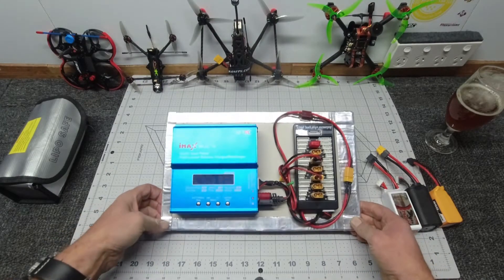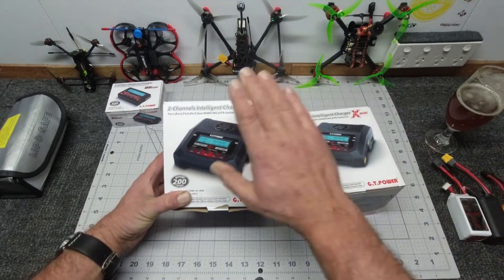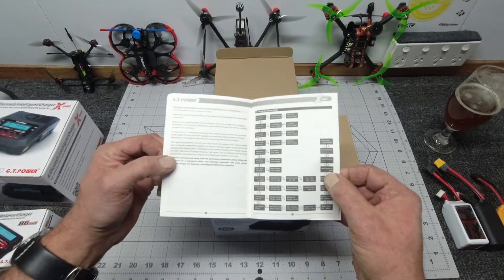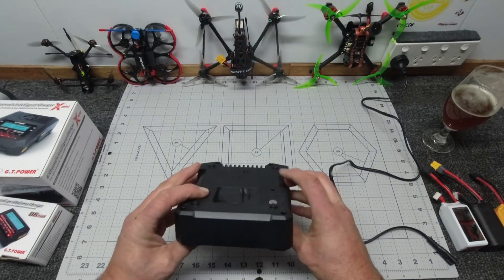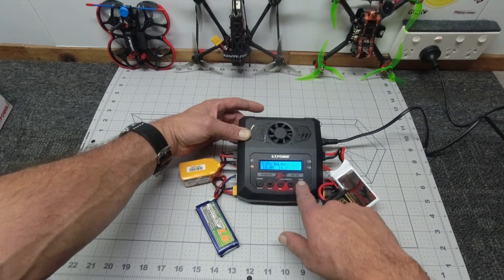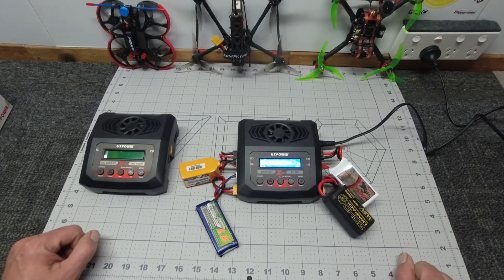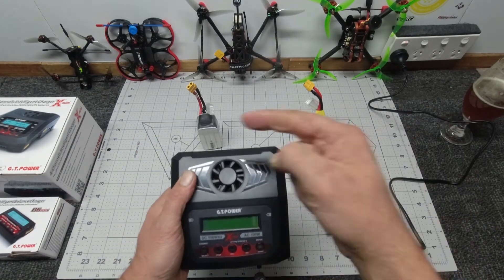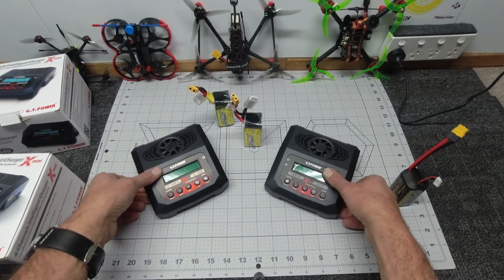GT POWER - X4 MINI Quad Charger - 2021 New Model!!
GT POWER - X4 MINI Quattro Quad Charger - 2021 New Model!!
My new best charger.
Packed with features, lightweight and super compact!

GT.POWER IMAX C6D PRO Balance Charger / Discharger

Description 📢
Charger X4 MINI GT Power 4 outputs for accus NiMh, NiCd, Li-Ion, LiPo , LiFe, LiHV and Pb with integrated swing, on 12 volts or 240W (4x100w).

With 4 independent circuit, DC Max: 100W x4 / AC Max: 200w Power intelligently allocated between the 4 outputs.

Load, 4 independent circuits
Power: DC 19V-26V / AC: 100-240V
Charge Current: 4x 0.1A - 10A
Charge power: DC: 400W / AC: 200W

Number of elements: NiCD, NiMH up to 8 cells, Li-ion, LiFe, LiPo, Li-HV up to 4s, Lipo-balance incorporated.

Weight: 554g
Dimensions: 137.5x141.5x55.5mm
XT60 charging.

╠╗║╚╝║║╠╗║╚╣║║║║║═╣        Appreciate Your Support!